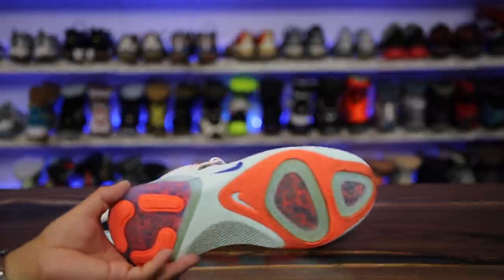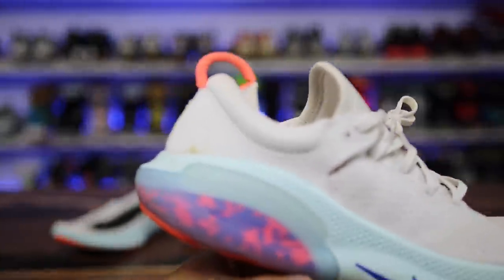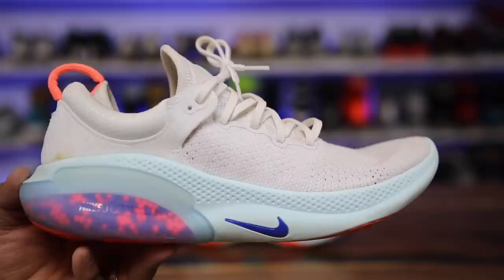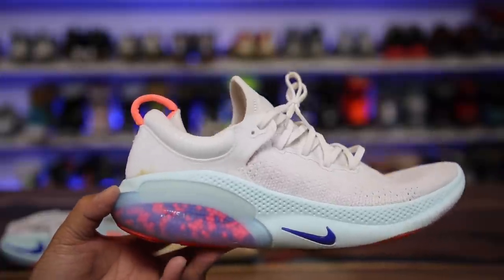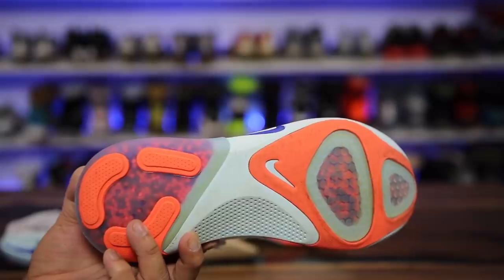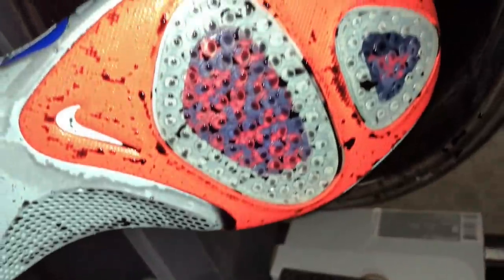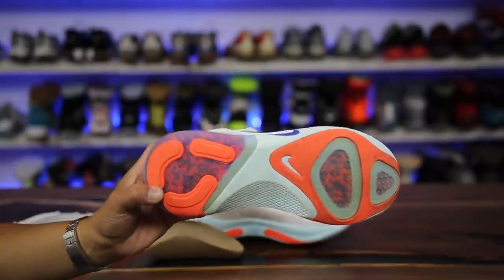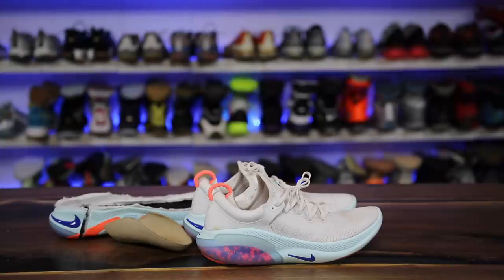MAJOR FLAW IN NIKE JOYRIDE TECHNOLOGY. BUYER BEWARE!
Had to make this update, it really changed things for me after I tried to wash these new nike joyride sneakers.  There is a major flaw IMO that prevents me from recommend these to buy.  How did this pass QA? its just gross.

About Heskicks: Hes Kicks is a sneaker youtuber that owns the weekly sneaker deals Heskicks reviews sneakers and posts sneaker related discussion videos. Heskicks has been collecting sneakers since 2003, and is an avid fan of anything sneaker related.